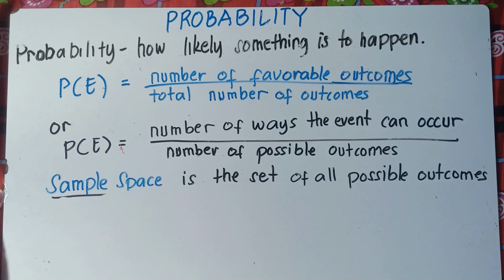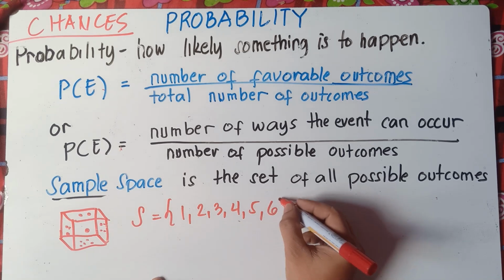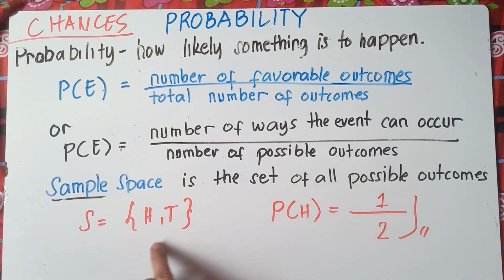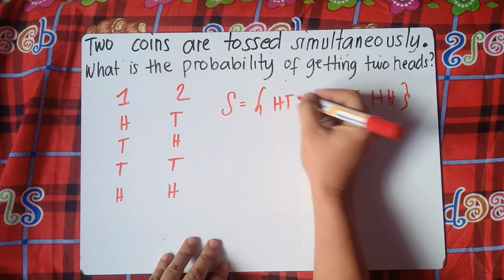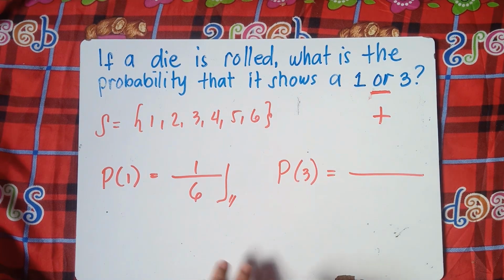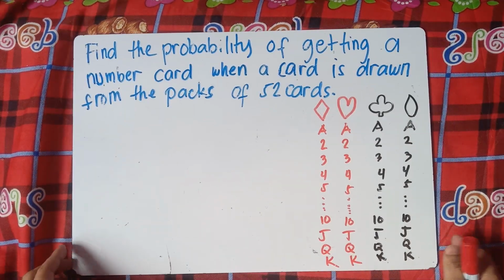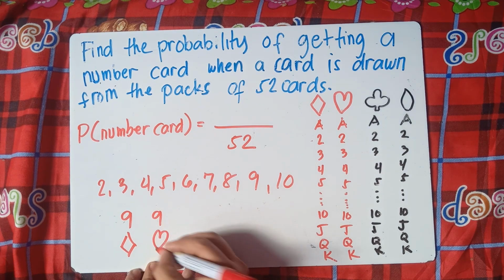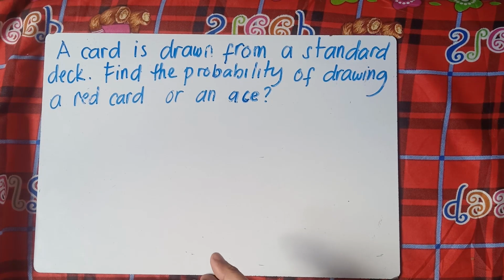Basic Probability | The Easy Way | Dice | Coins | Cards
Solving Permutation | The Easy Way
Circular Permutations | The Easy Way
Tricky Permutations | About ROUND TABLE | Math Grade 10
In this Video you will be able to solve probability.. This video contains plenty of examples. Hope this video helps!
KEEP FIGHTING!